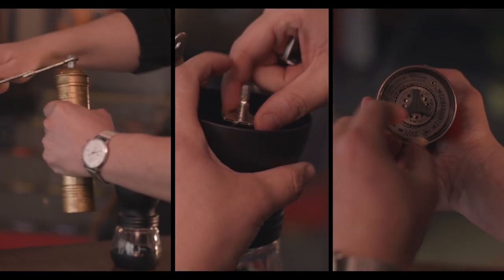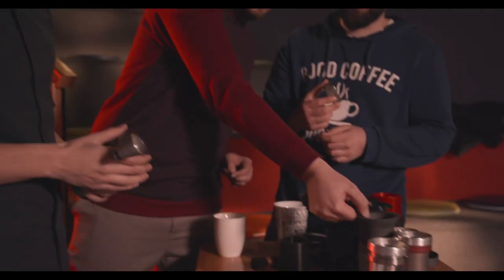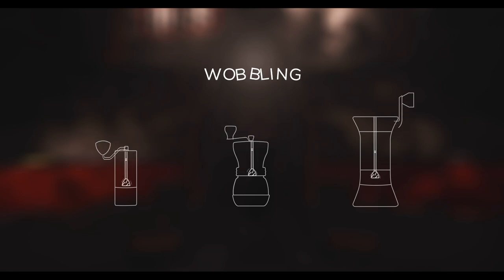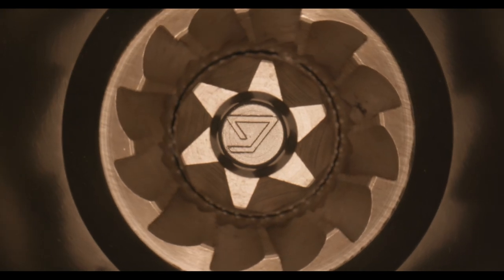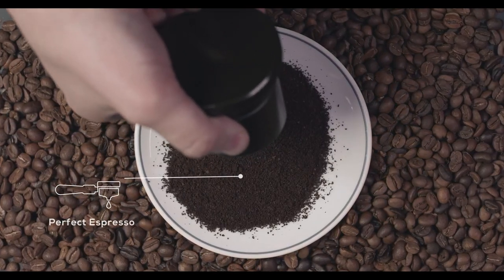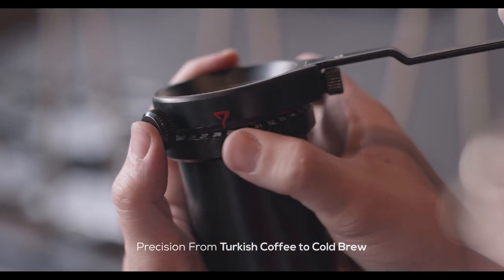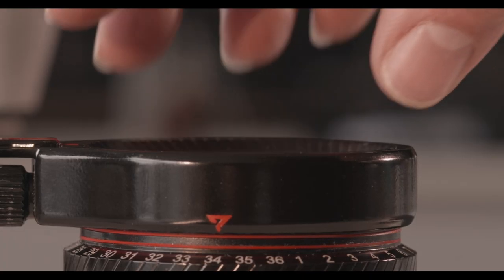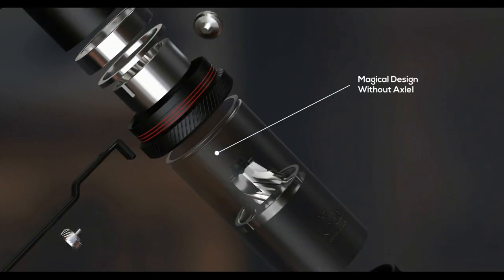Knob Coffee Grinder | There is no axle!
We strived to create the best product without making any sacrifices on quality or sparing any expenses during the design process. The materials we use are industry-standard, lightweight in thickness, and premium in quality. Though it was tempting, we didn’t take risks on materials that would adversely affect product quality, producing all product parts with the highest quality food-grade materials.